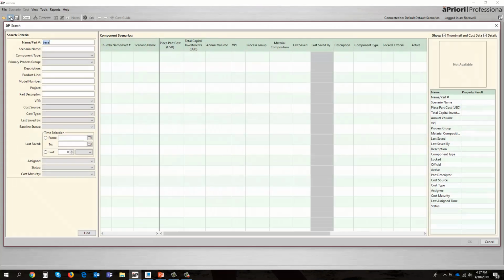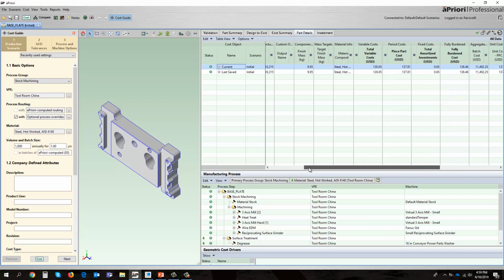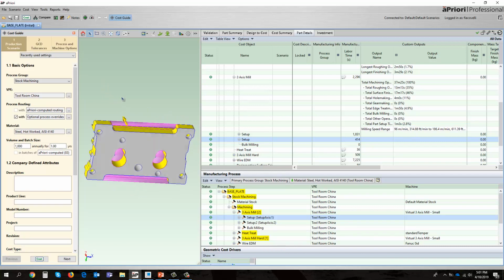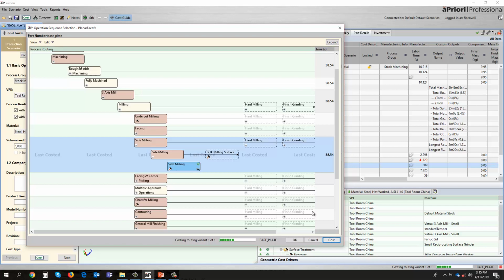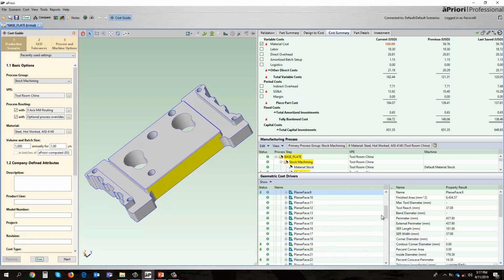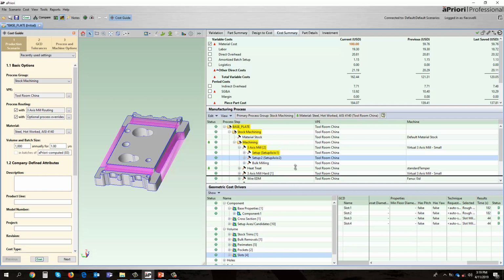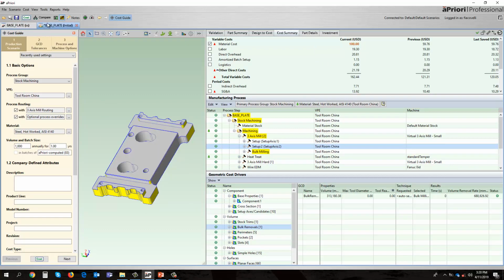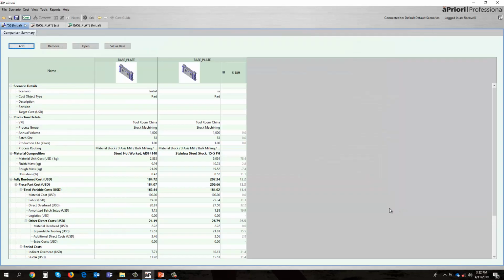tool room part2